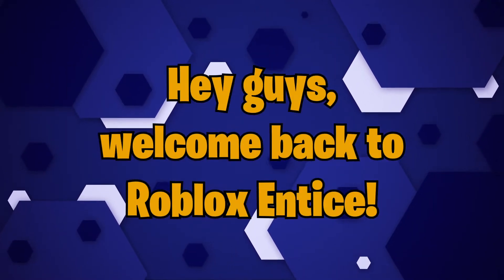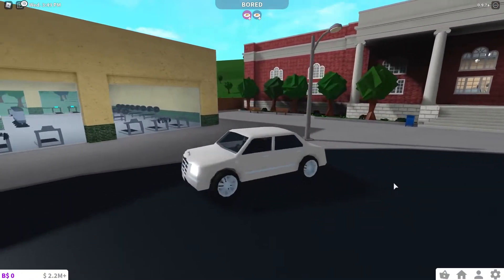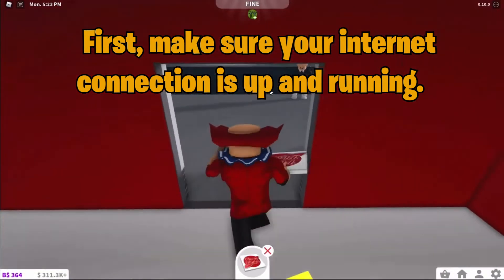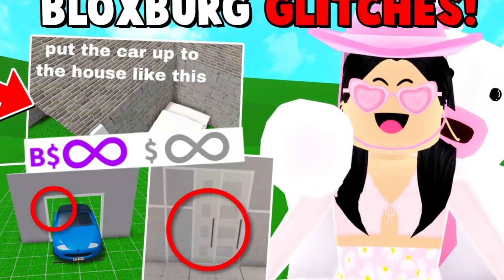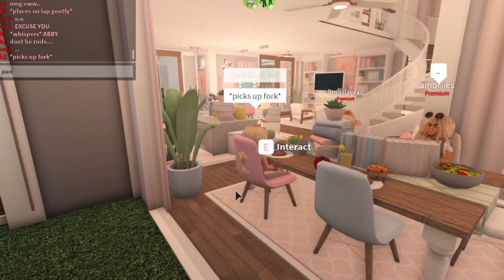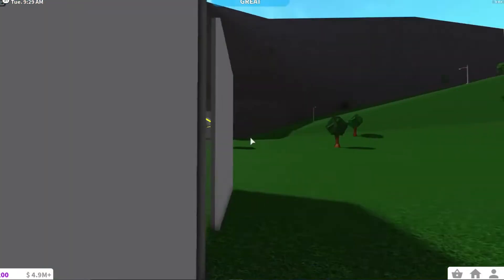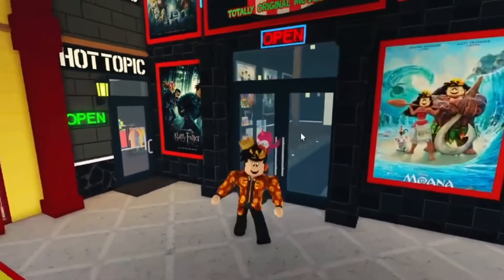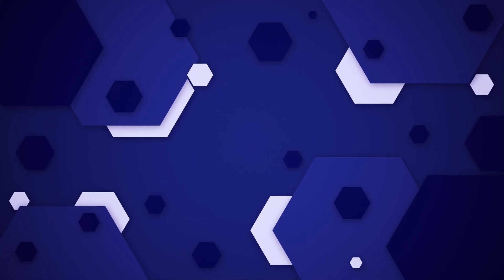Bloxburg FOR FREE on Roblox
Hey guys, welcome back to Roblox Entice today. Today we are going to talk about Bloxburg for FREE on Roblox!

🕑 TIMESTAMPS 🕝
00:00 Introduction
00:08 Bloxburg
00:55 Glitches
02:46 The hack
04:15 Conclusion

What do you think about this video?  I hope you enjoyed this video.

 ROBLOX is an online virtual playground and workshop, where kids of all ages can safely interact, create, have fun, and learn. It’s unique in that practically everything on ROBLOX is designed and constructed by members of the community. ROBLOX is designed for 8 to 18-year-olds, but it is open to people of all ages. Each player starts by choosing an avatar and giving it an identity. They can then explore ROBLOX — interacting with others by chatting, playing games, or collaborating on creative projects. Each player is also given their own piece of undeveloped real estate along with a virtual toolbox with which to design and build anything — be it a navigable skyscraper, a working helicopter, a giant pinball machine, a multiplayer “Capture the Flag” game or some other, yet-to-be-dreamed-up creation. There is no cost for this first plot of virtual land. By participating and by building cool stuff, ROBLOX members can earn specialty badges as well as ROBLOX dollars (“ROBUX”). 💯